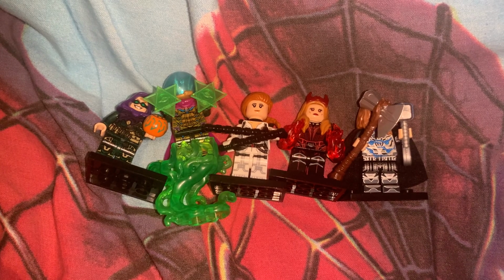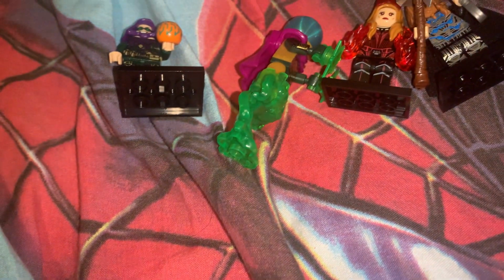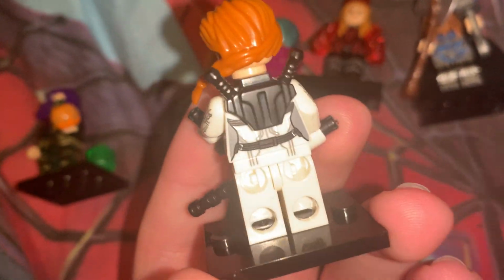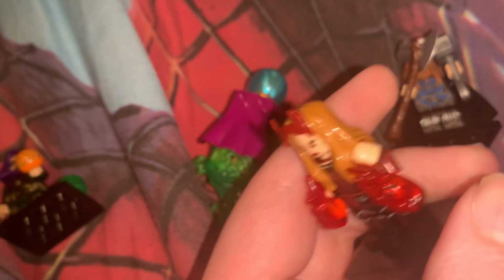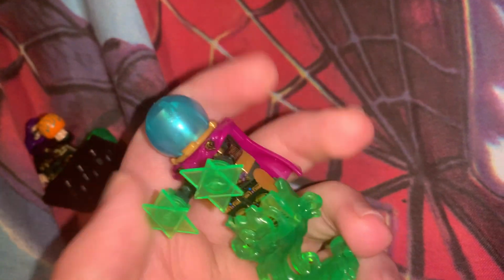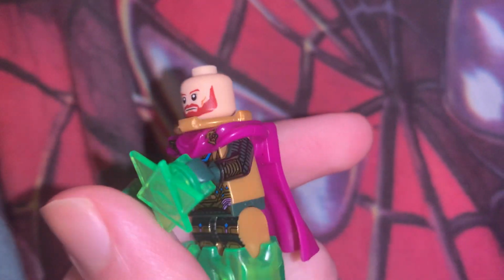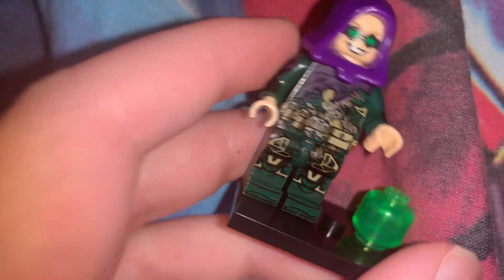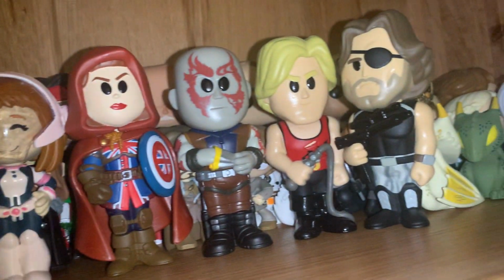figure_boi’s latest update - may 2023 (lego & shelf)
a new definition for “character building” 🧱